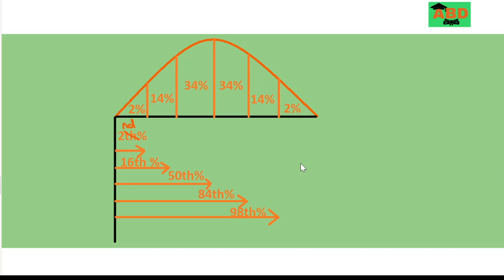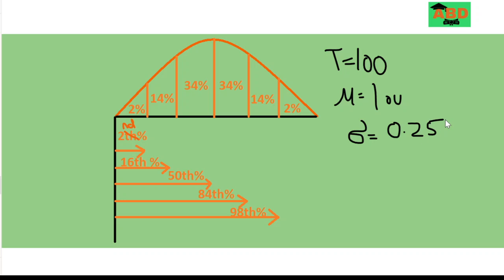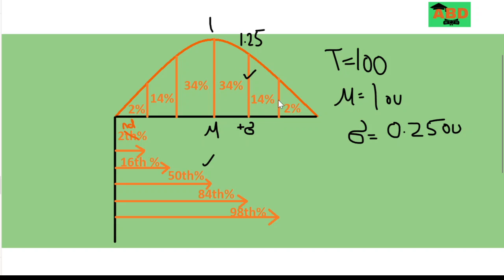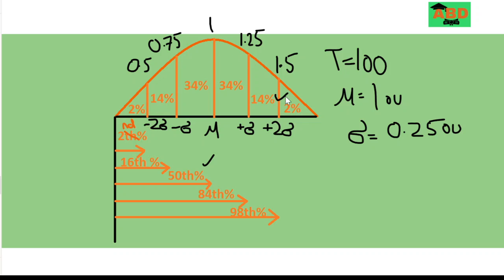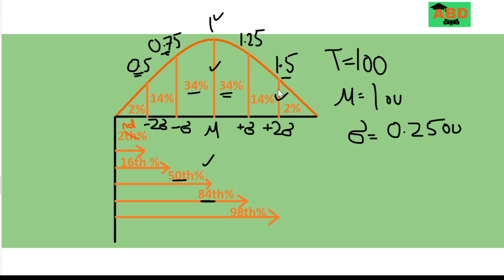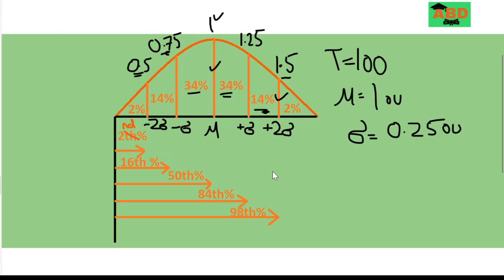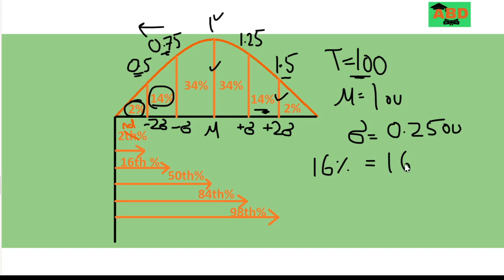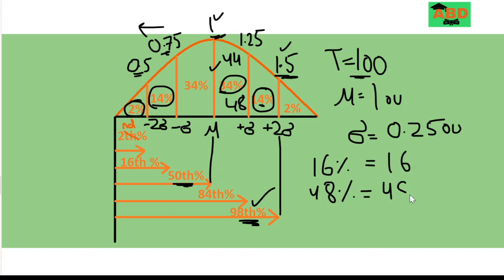Normal Distribution Curve GRE Quant Concept Video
Need clarity in dealing with the bell curves? Here is a cool way of getting it